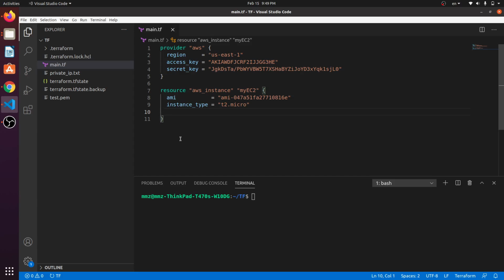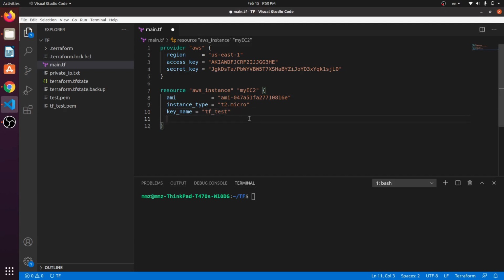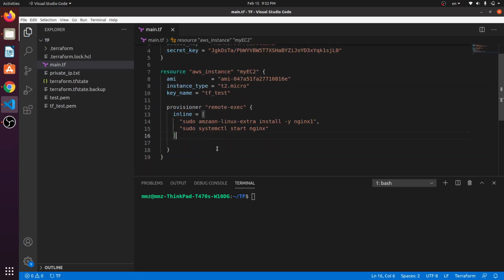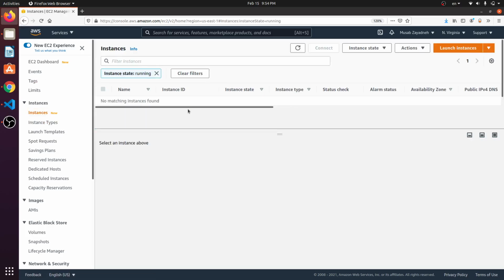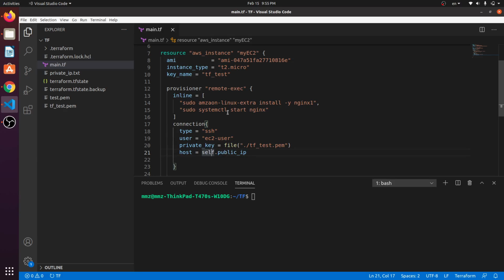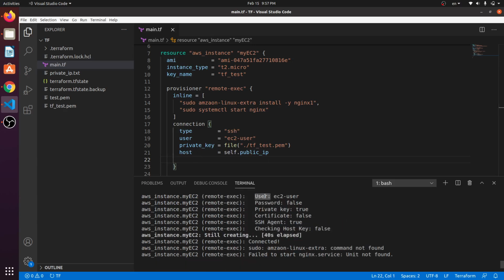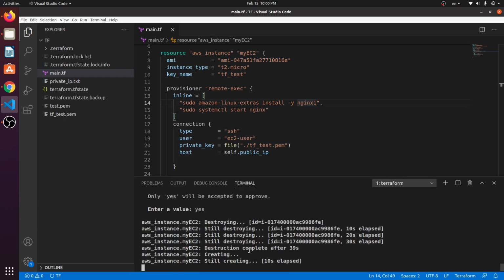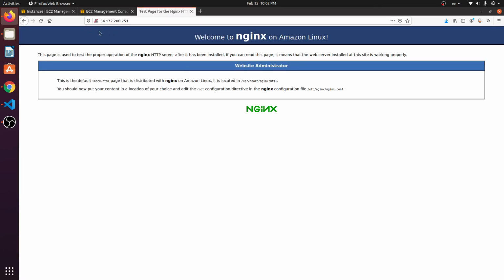terraform advance remote provisioner